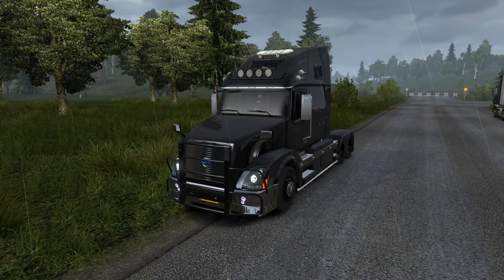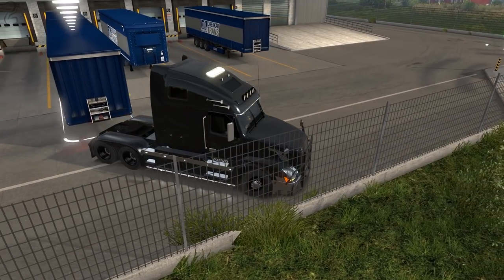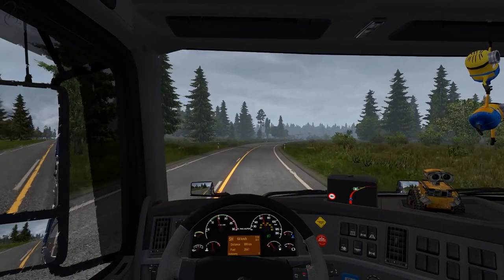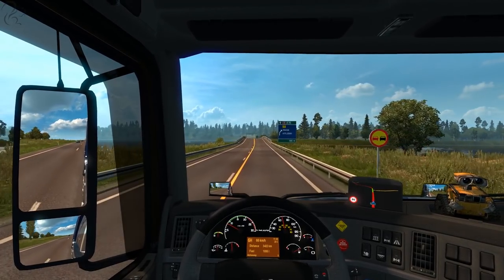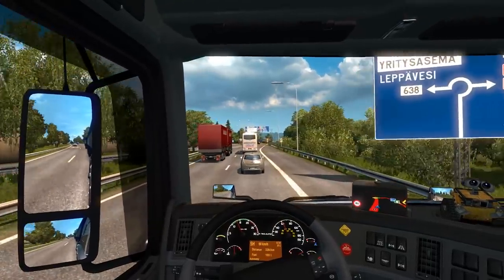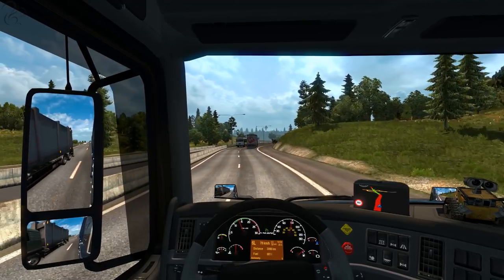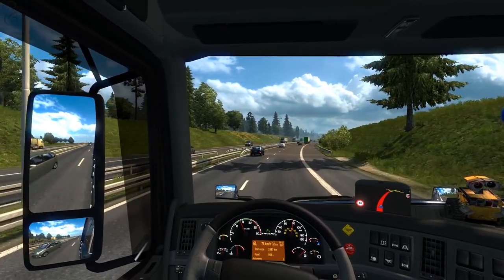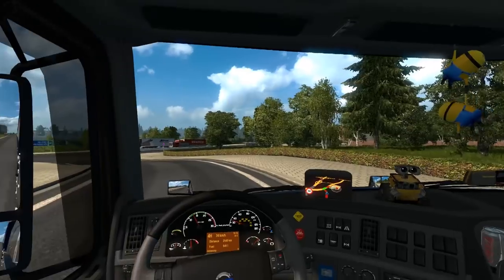Doubles (Euro Truck Simulator 1.28 Beta)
Doubles are finally coming to Euro Truck! Let's take a Double haul through Finland in a Volvo VNL.